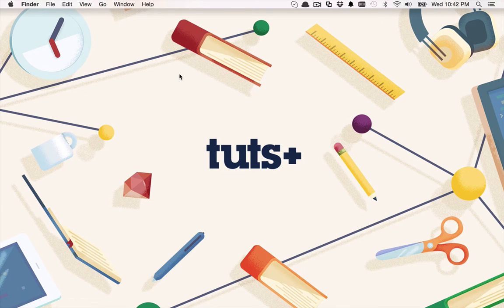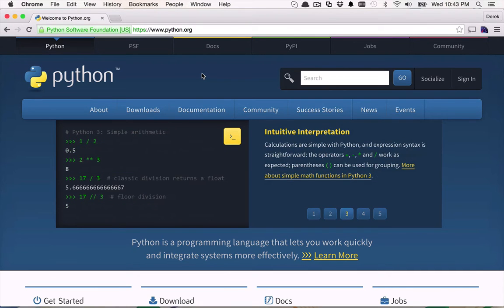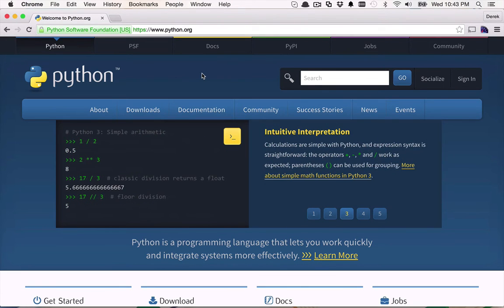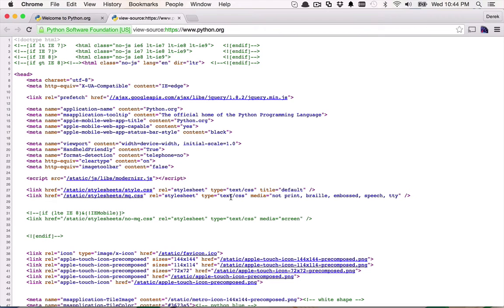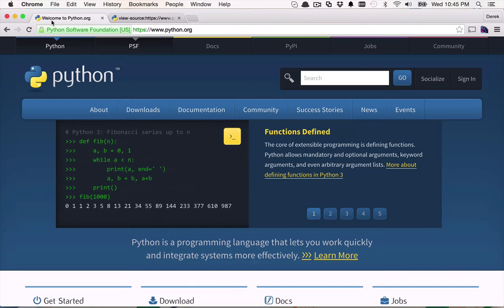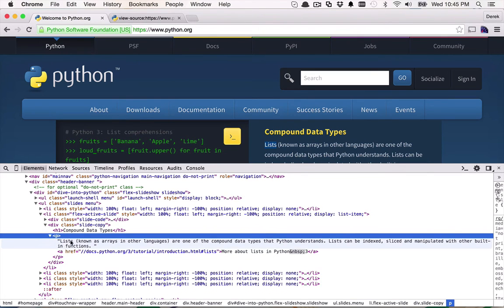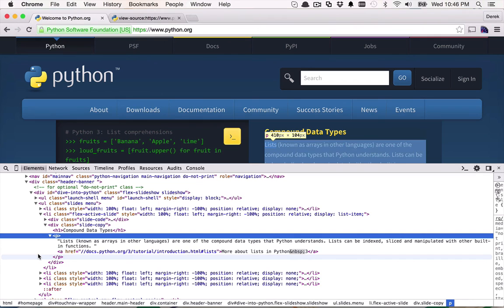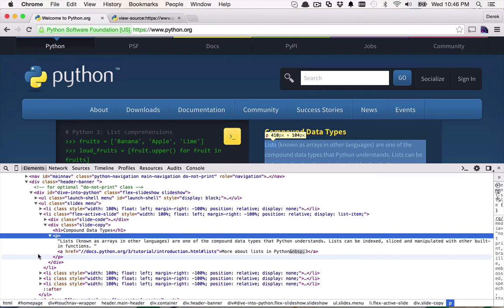1 - Introduction - Web Crawling with Python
Best Web Crawling Method and Tutorial